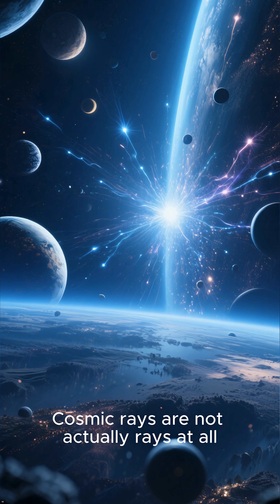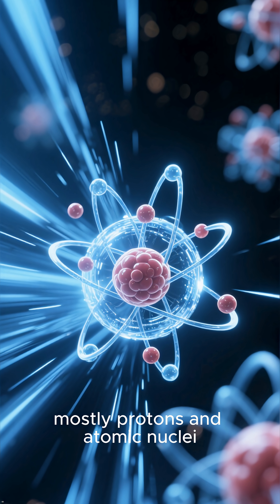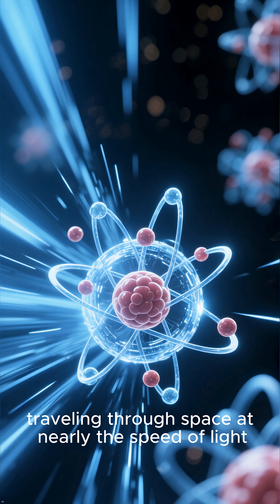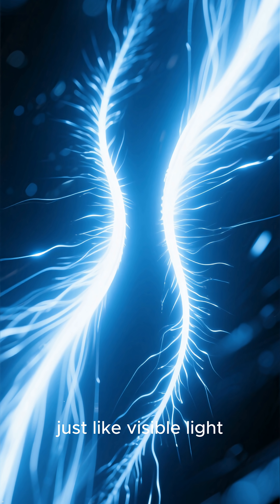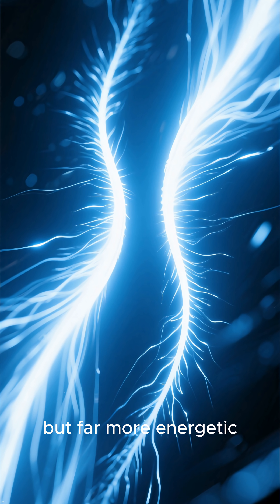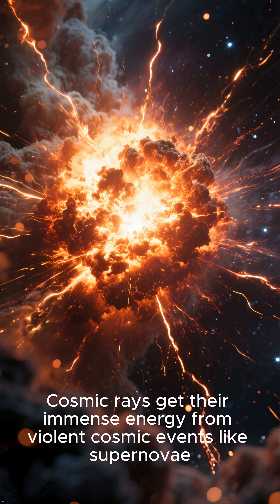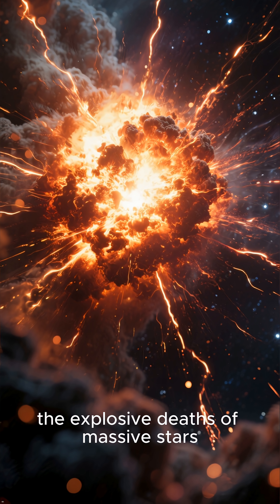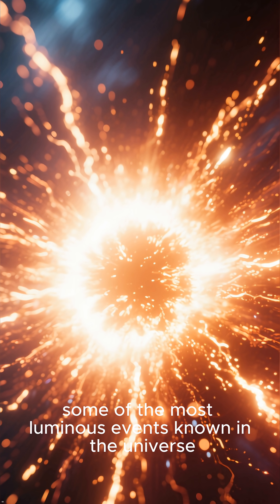Quick video about - Cosmic Rays vs. Gamma Rays: Extreme Energy!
The most powerful radiation: Cosmic Rays vs. Gamma Rays! We explain the difference between high-energy particles traveling through space (cosmic rays) and high-frequency light (gamma rays) and the dangers they pose to astronauts.